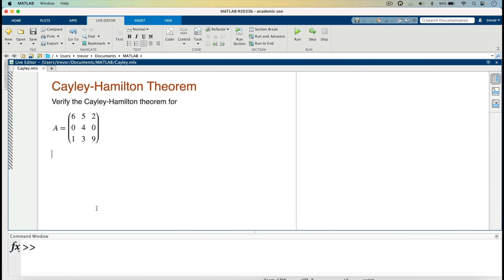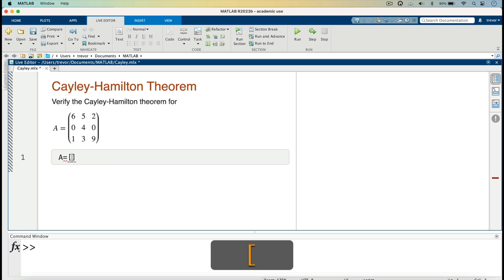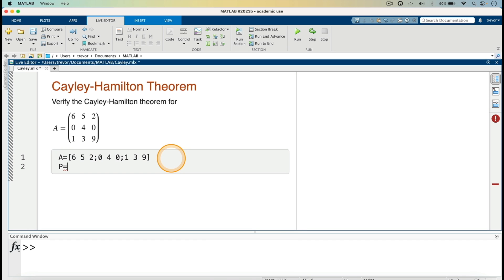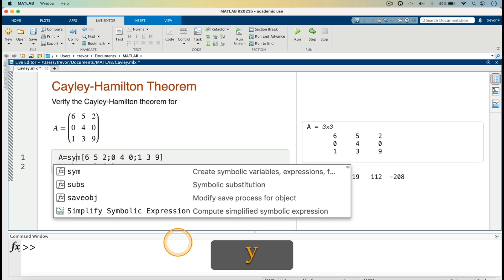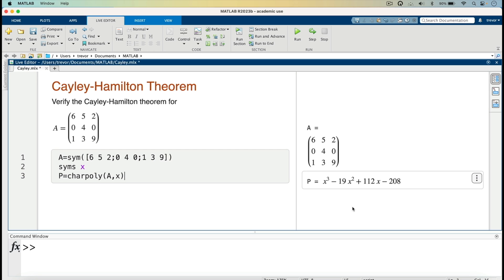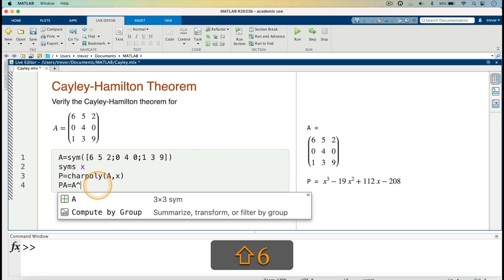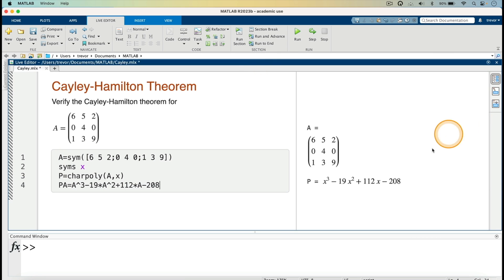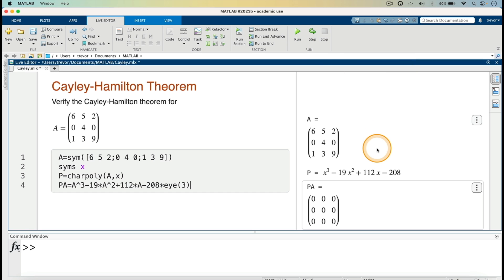MATLAB | Cayley-Hamilton Theorem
Verifying the Cayley-Hamilton theorem using MATLAB.